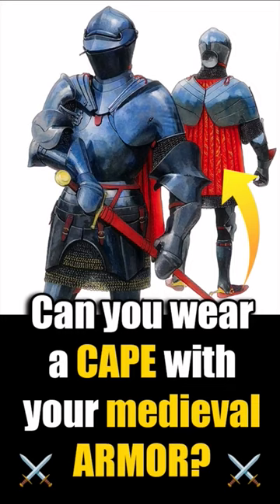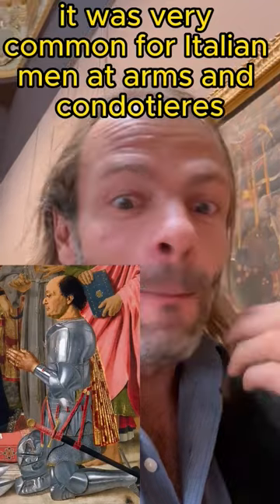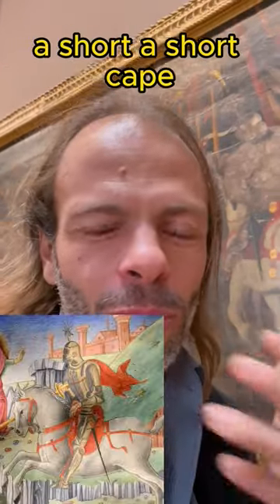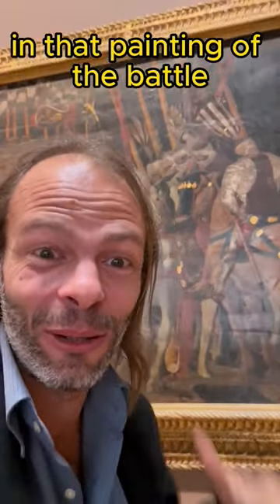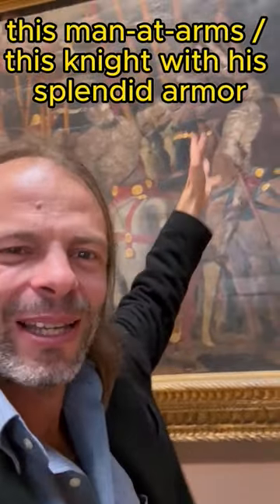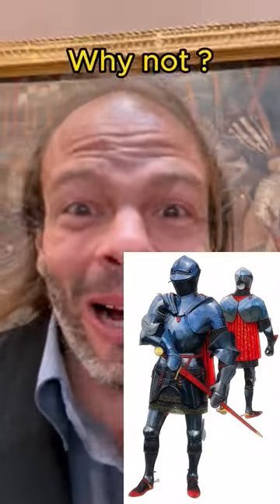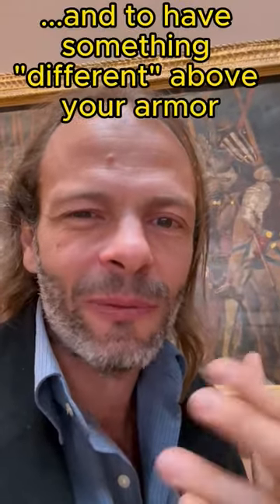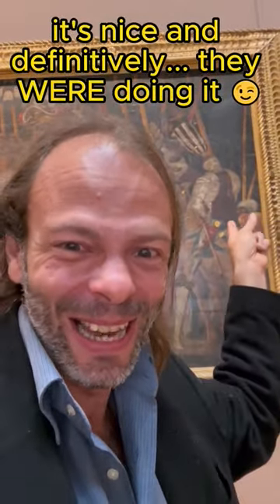Can you wear a cape with your medieval armor ? ⚔️✨⚔️.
Can you wear a cape with your medieval armor? Let’s explore this together and discover the type of short capes famous Italian condottieri, along with their knights and men-at-arms, were using in the 15th century ⚔️✨⚔️.